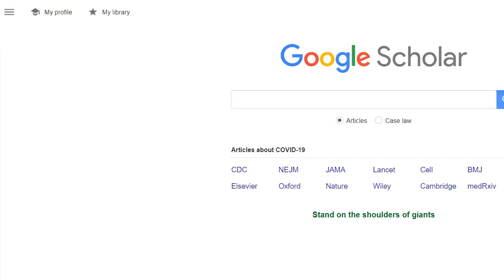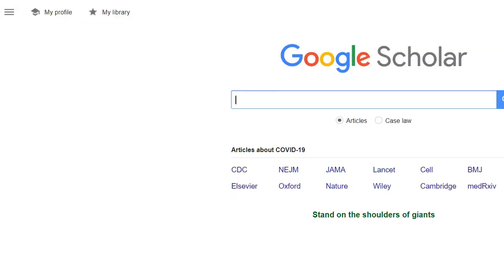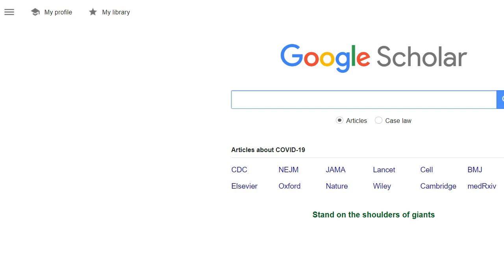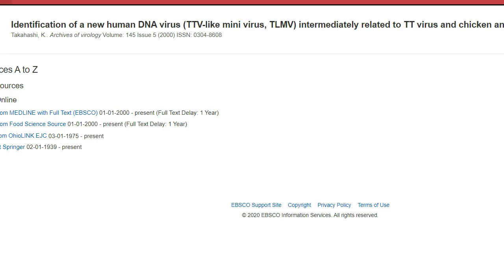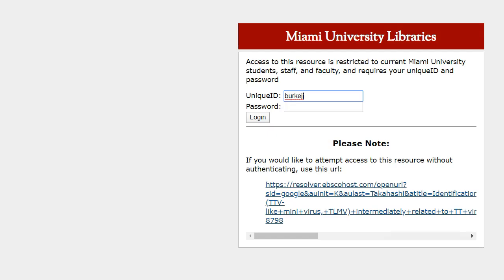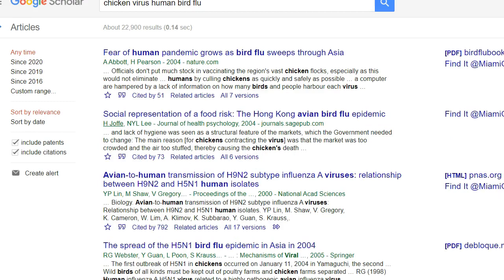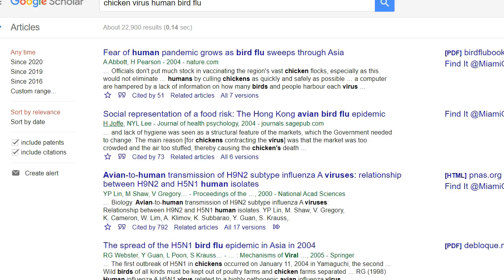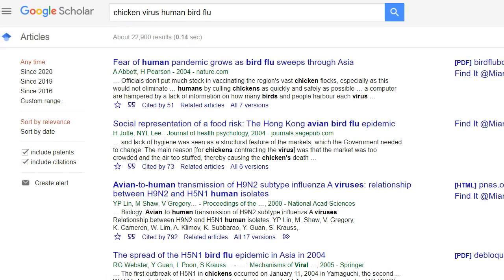Google Scholar - Two-Minute Tutorial